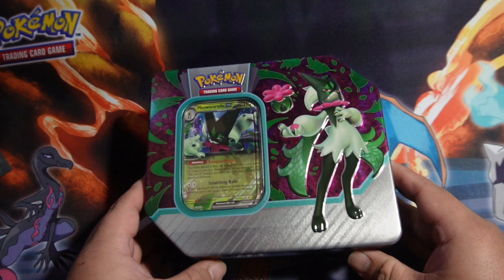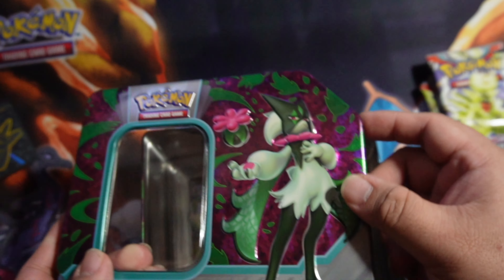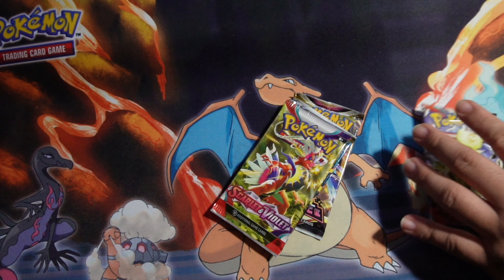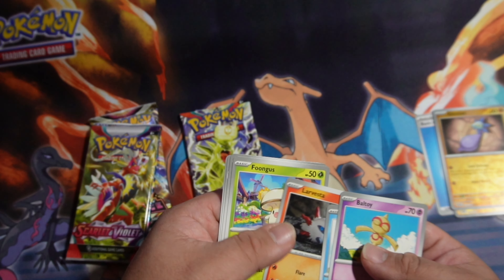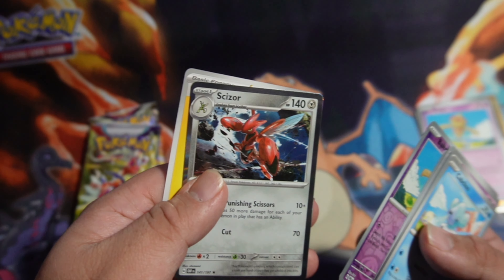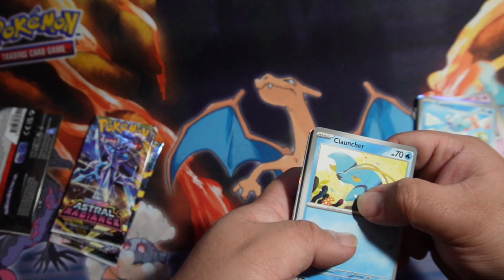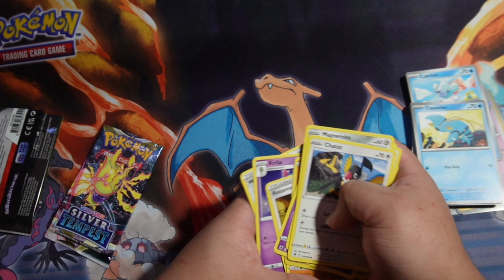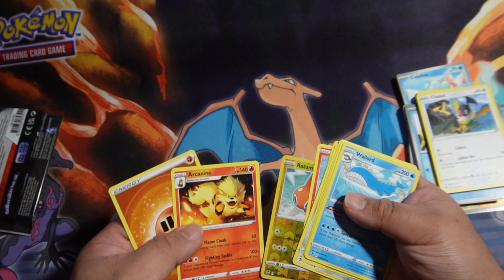Pokémon TCG: Paldea Partners Tin (Meowscarada ex) Unboxing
This Pokémon TCG: Paldea Partners Tin includes:

1 foil promo card featuring Meowscarada ex
5 Pokémon TCG booster packs

Graphic Design
Who does my Graphics Design - Miavtuber11 does my Overlay, Profile pictures, banners, and much more. Also, Miavtuber11 can design websites too.
By - Miavtuber11
Motherboard - Asus ROG Crosshair x670
Ram - 128 GB DDR5 XMP 5200Mhz clocked down to 3000 ish
GPU - ZOTAC Gaming GeForce RTX™ 3090 Ti AMP Extreme Holo 24GB

Support Me
Your support truly matters.
Social Media
👨‍💻Discord - Wanna Hang out?

Music/Copyright
🎼Endtro
Song: Ambient Gold - StreamBeats by Harris Heller

WorkStation Specs
CPU - Ryzen 9 7950X
Motherboard - Asus ROG Strix x670
Ram - 128 GB DDR5 XMP 5800Mhz clocked down to 3000 ish
GPU - ZOTAC Gaming GeForce RTX™ 3090 Trinity OC 24GB